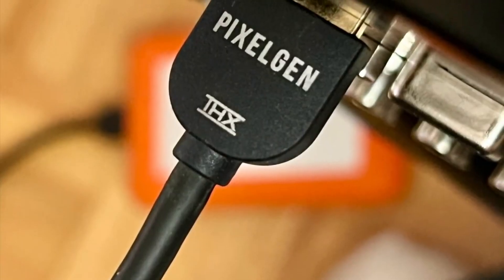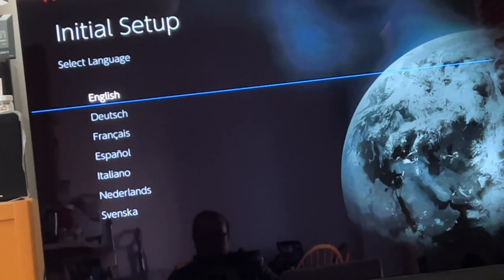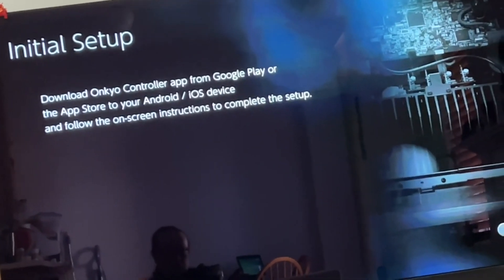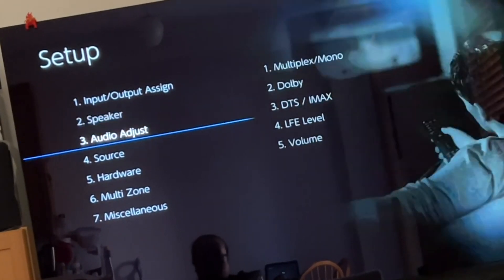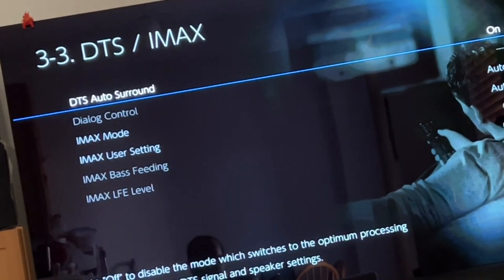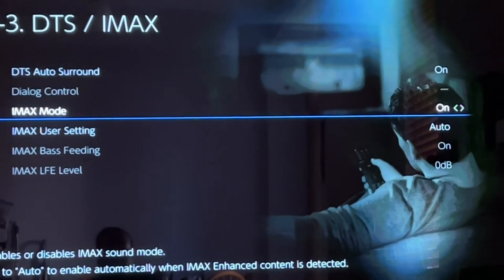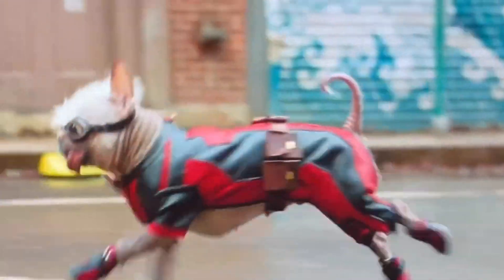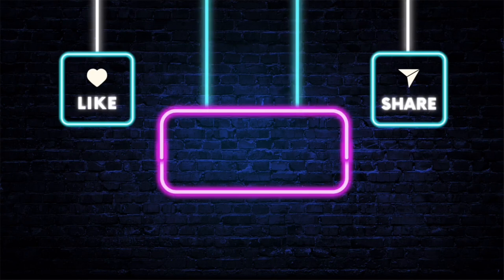IMAX Enhanced Audio Hack for ALL Pioneer Receivers with IMAX Enhanced Capability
Forcing IMAX Enhanced tutorial for ALL Pioneer receivers with IMAX Enhanced capability; inckuding LX305 LX505 LX805 and Onkyo RZ30 RZ50 RZ70 ​⁠ @THXLtd Certified receivers.